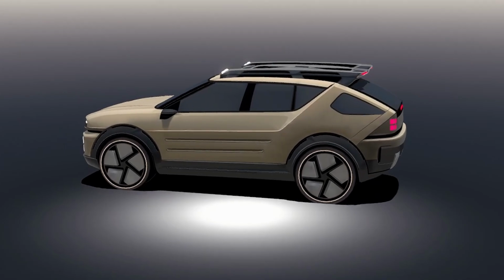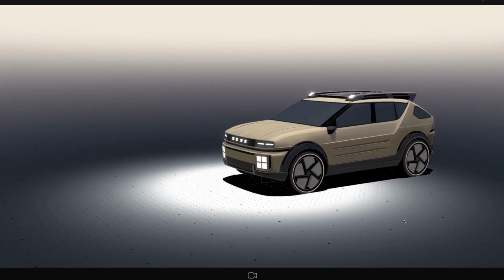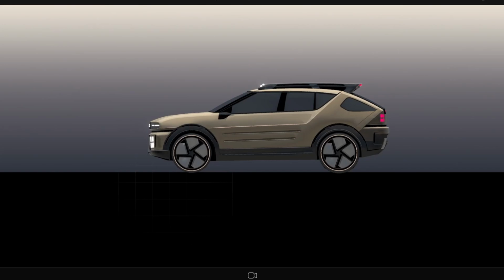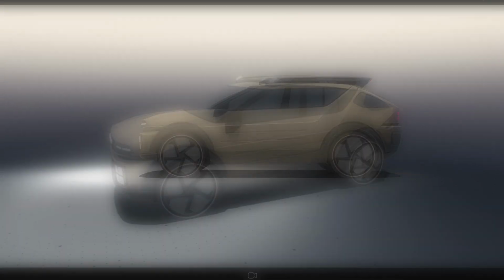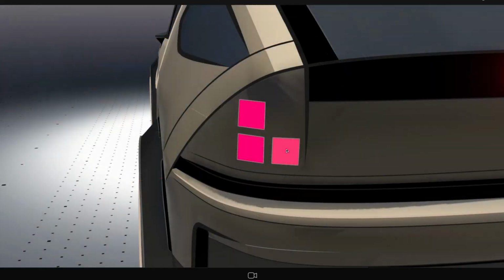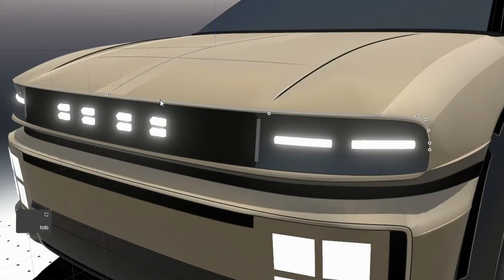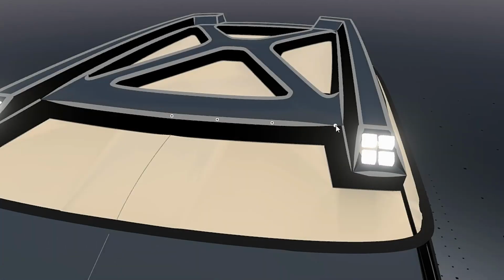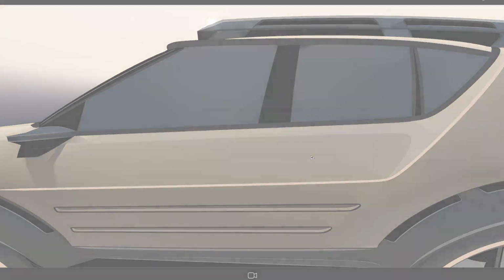Flyingshapes Tutorial - Desktop View - Shortcuts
Access the most important features of Flyingshapes on your desktop without the VR headset.
This tutorial shows the keyboard and mouse shortcuts for the Flyingshapes desktop view.

0:00 Intro
0:15 Activate Edit Mode
0:20 Navigation
1:03 Views
1:25 Selection
2:20 Move / Transform
2:49 Duplicate
3:07 Working with Control Points
3:43 Delete Objects
3:55 Adjust Curve Thickness
4:05 Outro